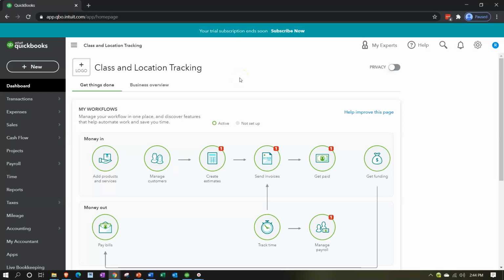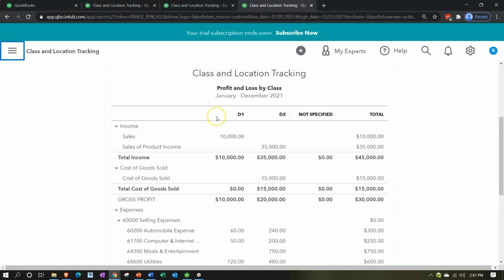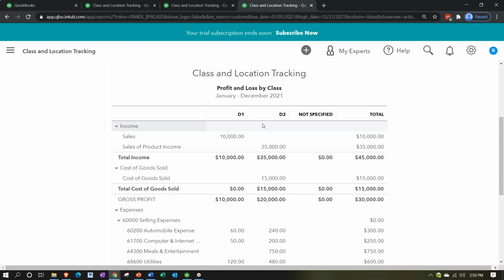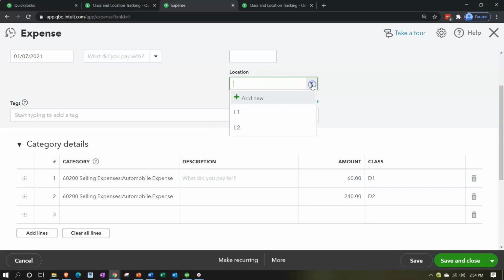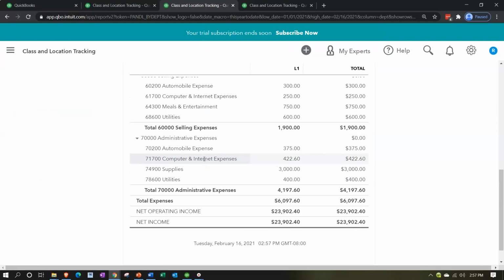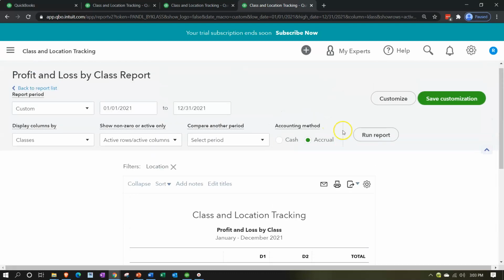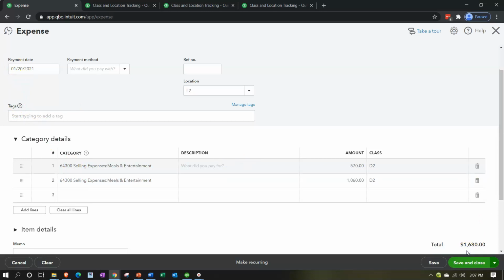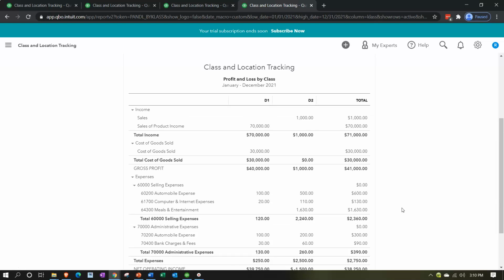QuickBooks Online 2021 Class Tracking & Location Tracking 835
Class Tracking & Location Tracking